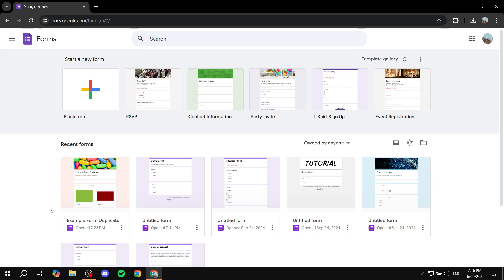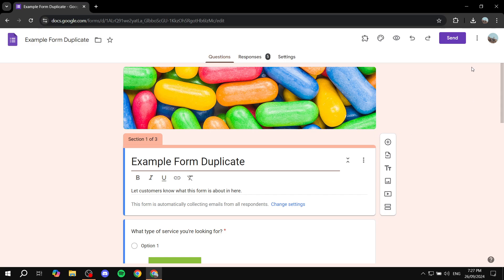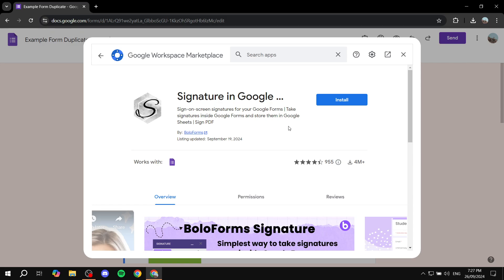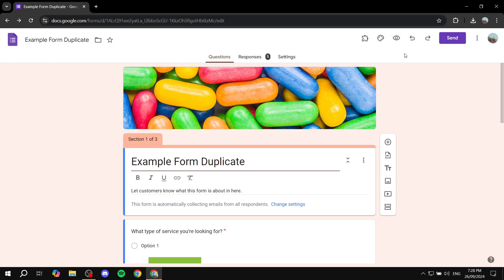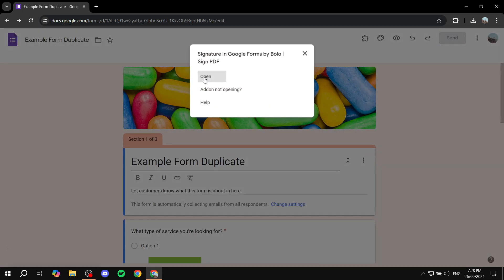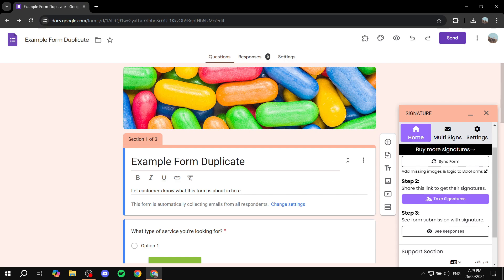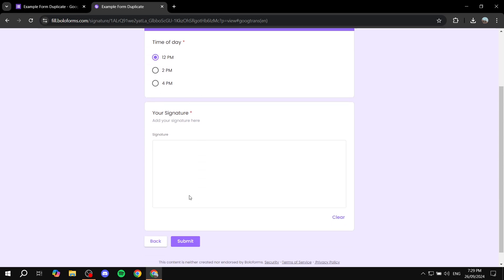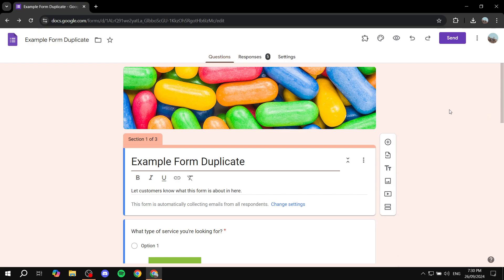How to a Add Signature to Google Forms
If you are looking for a video about How to a Add Signature to Google Forms, here it is!